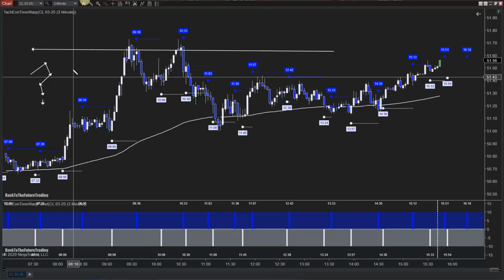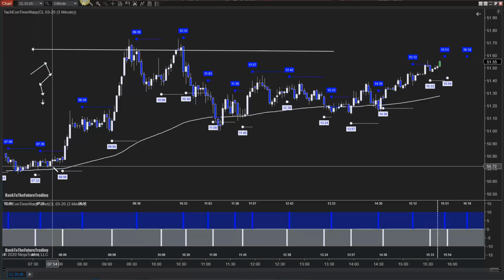Predictive Time Based Trading - try us out!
Our software and methods teach you to anticipate institutional movements in futures, forex, and equities using century's old methods first championed by the likes of traders like WD Gann. We used advanced data mining algorithms specifically dedicated to shine a light on the time based patterns banks don't ever want you to see. Register now for a live demo, and see for yourself. Please read our Risk Disclosure Statement:

NFA and CFTC Required Disclaimers - Trading in the Foreign Exchange market is a challenging opportunity where above average returns are available for educated and experienced investors who are willing to take above average risk. However, before deciding to participate in Foreign Exchange (FX) trading, you should carefully consider your investment objectives, level of experience and risk appetite. Do not invest money you cannot afford to lose.